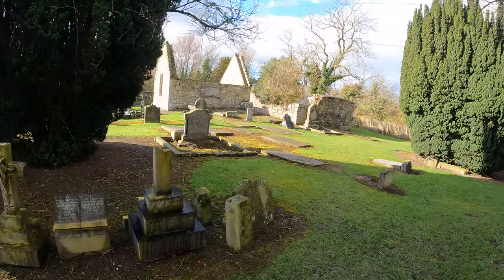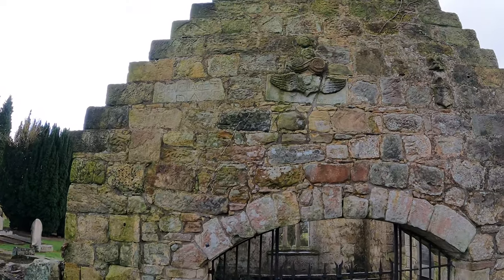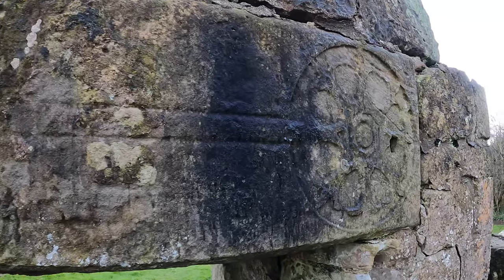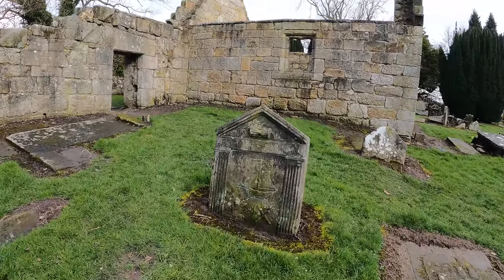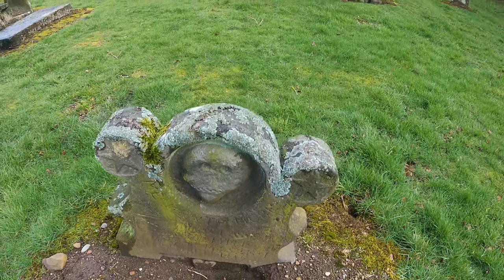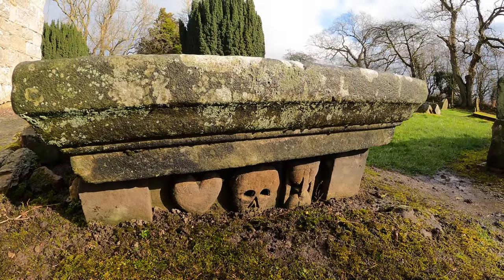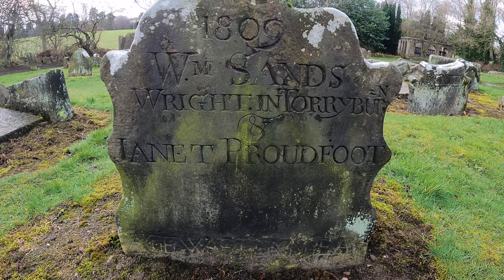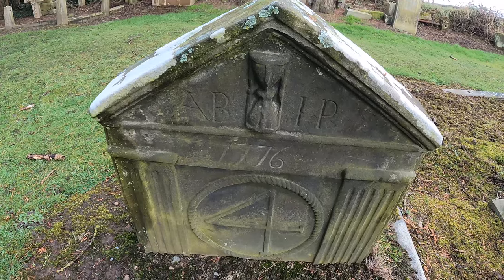The Netflix Graveyard | West Kirk | Culross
Apparently West Kirk in Culross was used in the Netflix show Outlander, I haven't seen it, nor did I know at the time of filming...but it seemed like a catchy title.

Situated to the northwest of Culross in West Kirk Churchyard and surrounded by agricultural land, this was the former parish church of Culross.   It was replaced by the Abbey Parish Church (site number: 1642) by an Act of Parliament of 1633.   However, it appears that the church had been out of use for some time before this, as the Act records that it was already in a ruinous condition.    The church is now roofless and a large tree grows inside the western end of the building and much ivy on the walls.   The graveyard is surrounded by low rubble boundary walls, which are in a poor state of repair in several places, and is entered at the southeast corner, where there are square gatepiers.   In general the graveyard is relatively flat but the church is on a slightly higher area on the northern side.   There is a large variety of headstones and table stones within the graveyard dating from the seventeenth -nineteenth centuries. The earlier monuments display symbols of death and mortality and a number of trades are also depicted, such as farmer, mariner and miner.

A late nineteenth century rectangular mausoleum is just outside the western edge of the graveyard, surrounded by sandstone rubble walls. There are three round arched openings in the northern, eastern and southern faces of the mausoleum, each of which is covered by decorative ironwork, but only those on the eastern face are accessible as gates. Each elevation is flanked by column shafts cut into the quoins. The interior of the mausoleum is largely overgrown but several memorial stones to the Dalgleish family are on the back (western) wall.